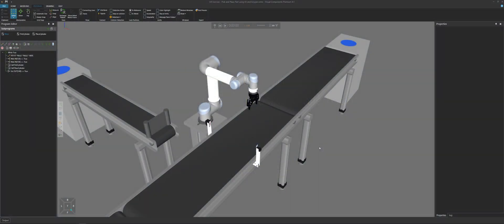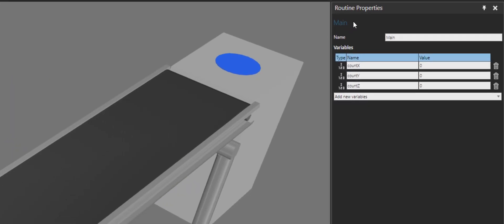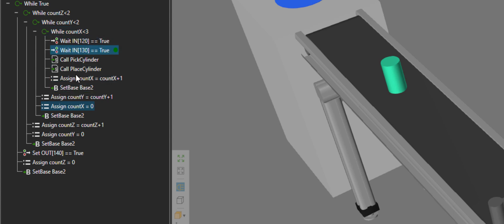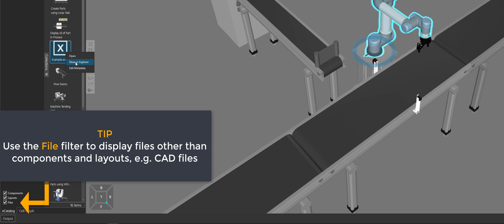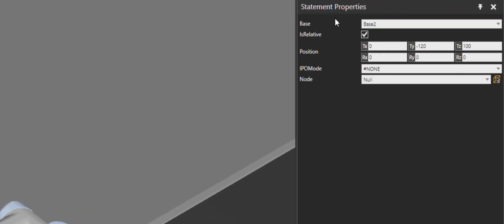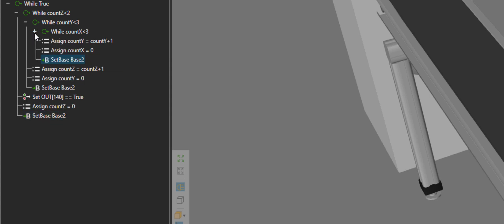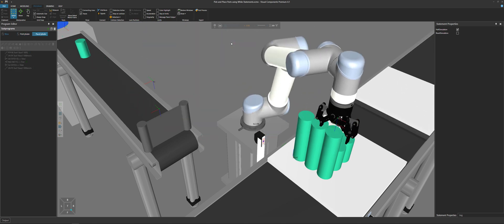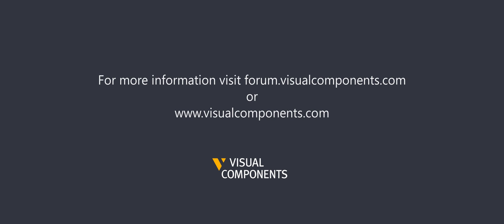Pick and Place Parts using While Loops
This video shows how to pick and place parts using While loops and variables in a robot program. Two example layouts are given and can be used to complete additional exercises involving different place patterns and robots.